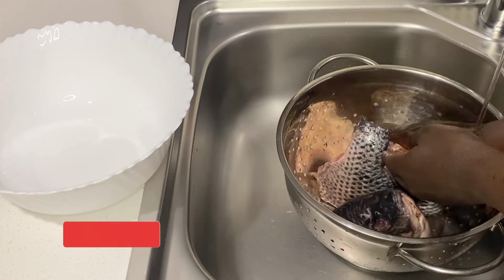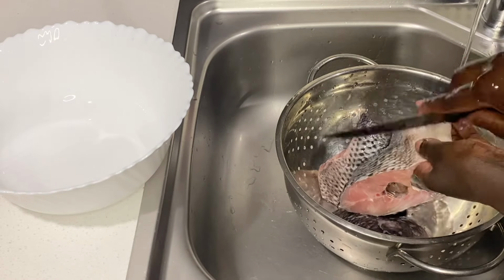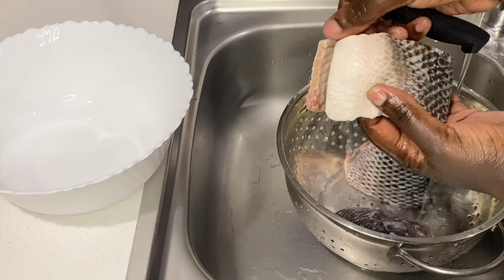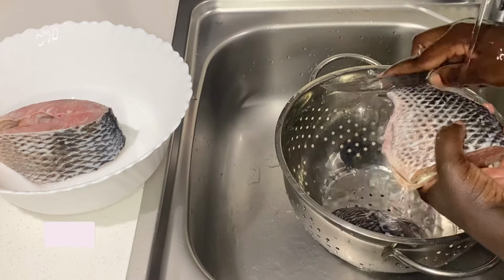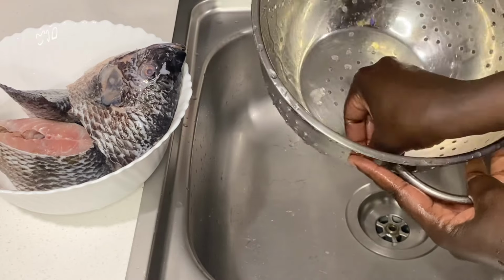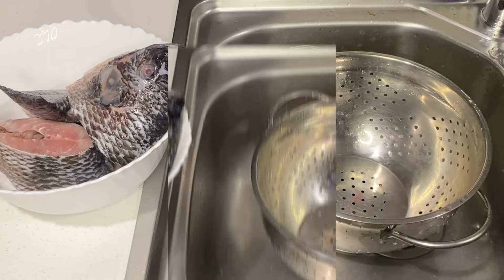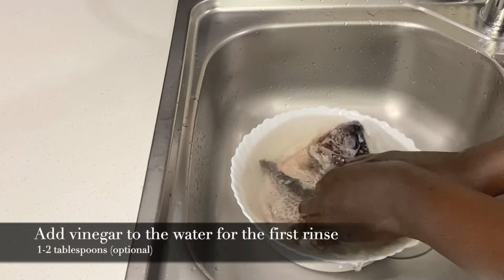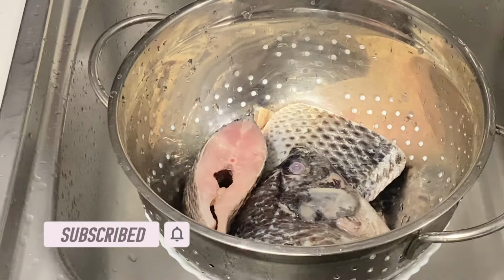How to Clean Fish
Clean your fish like this and enjoy your fried fish, stew or soup. Fish scales left on fish at the time of cooking can ruin a delicious meal.